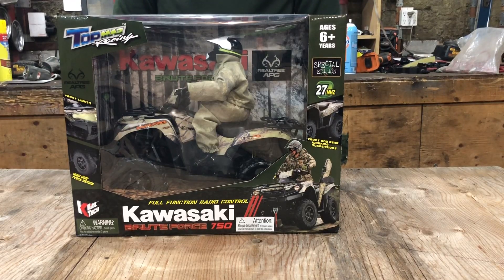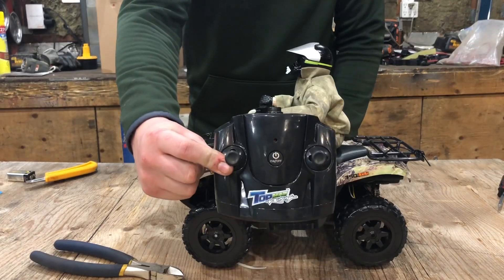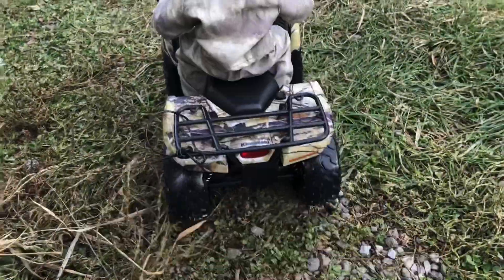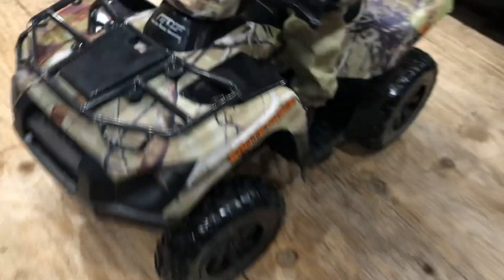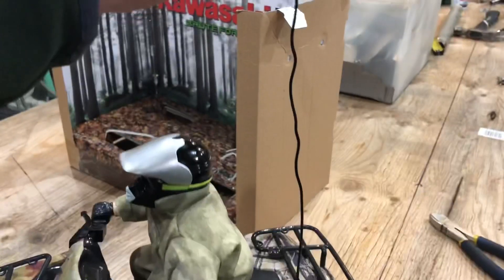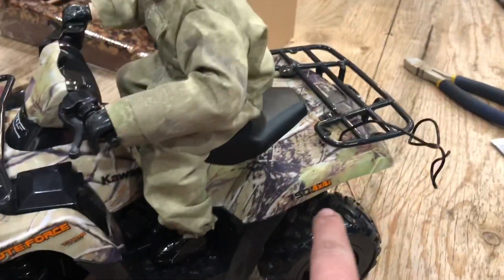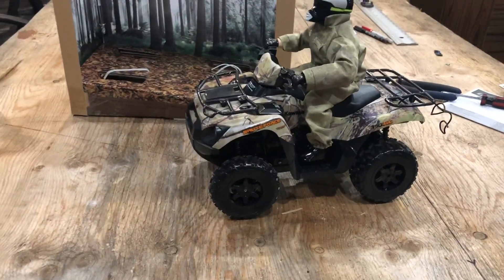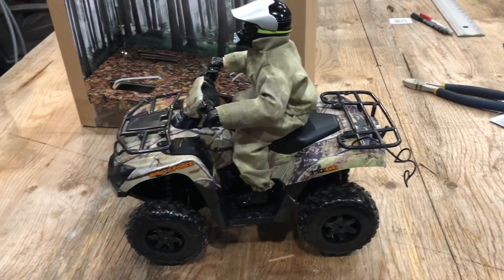New 2020 BRUTE FORCE 4X4 QUAD | BOX LIES?